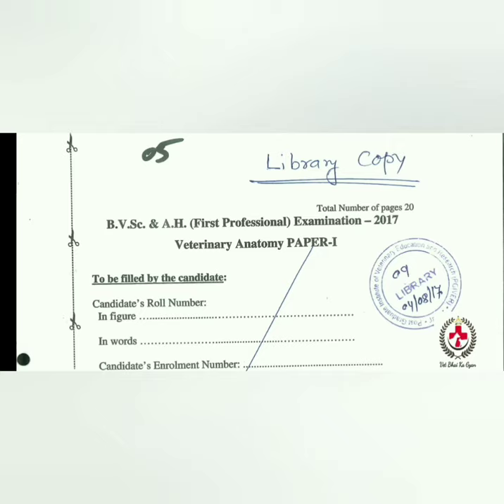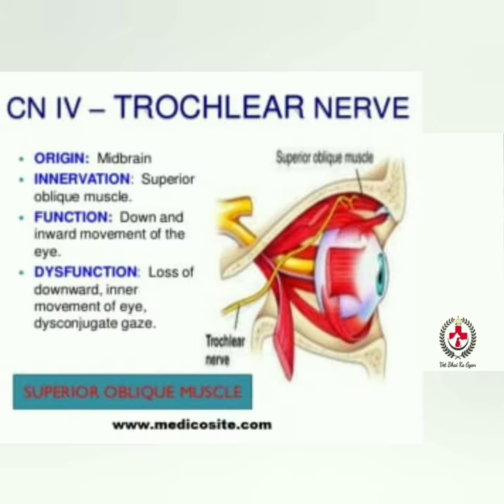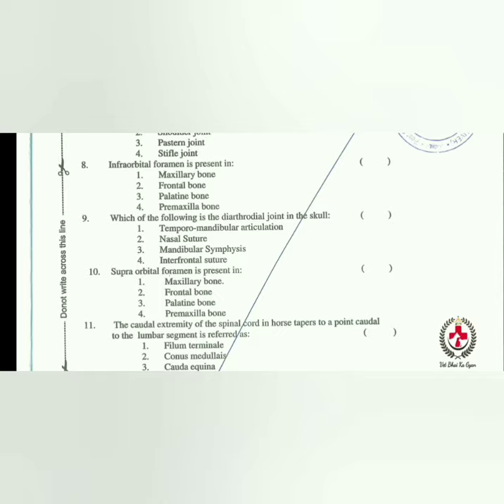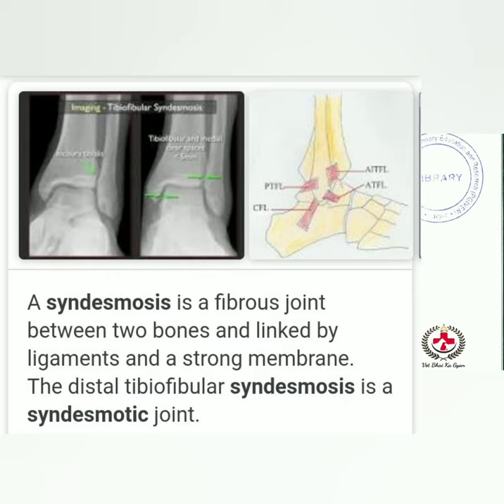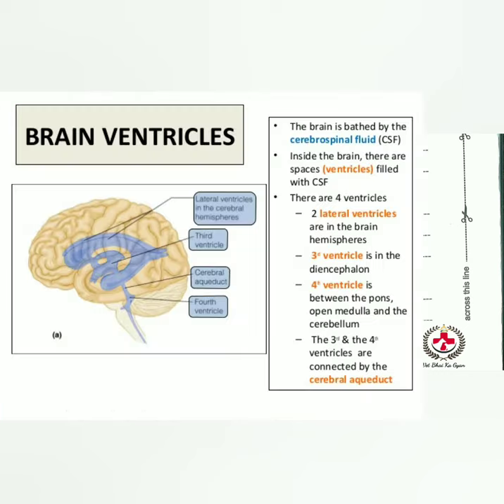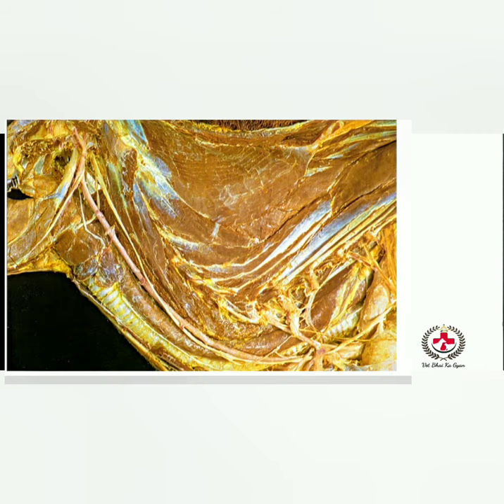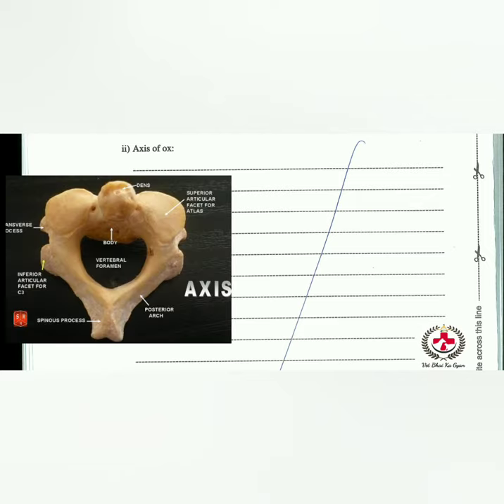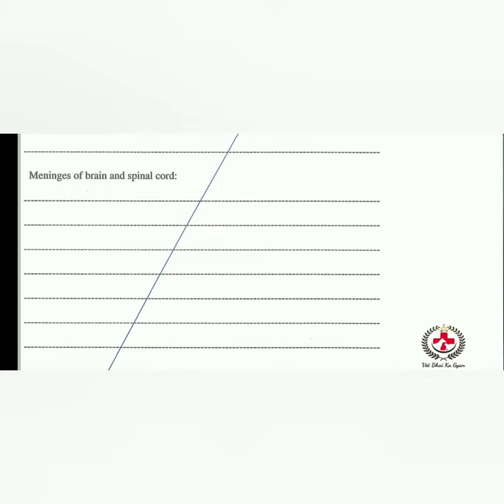1st YEAR BVSc AND AH VETERINARY ANATOMY 2017 PART 1 (A) SOLVED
CHECK THIS VIDEO OF
 BVSc AND AH 1ST YEAR
Anatomy 2017 PART 1 (A)
FULLY SOLVED WITH TRICKS AND IN EASY WAY .
GET FULL MARKS IN UNIVERSITY EXAMS .
Time duration
Fill in the blanks - 00:00

 MCQ - 04:25

 definition  - 07:56

short note question
A.course of esophagous -14:24

B.axis of ox - 16:25

C. Boundaries of jugular furrow -17:26

D. Right ventricle  - 17:59

E. Meninges of brain and spinal cord - 18: 56

F.  pons- 21:05

FOR GETTING NOTES PAPERS AND EXTRA KNOWLEDGE PLEASE JOIN OUR TELEGRAM CHANNEL VET BHAI KA GYAN